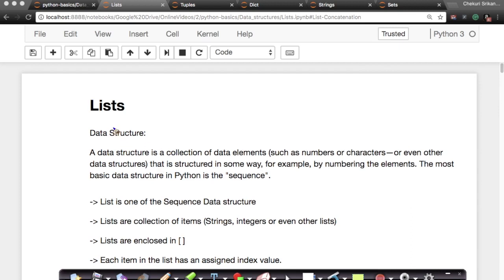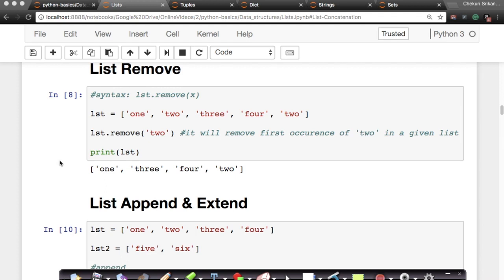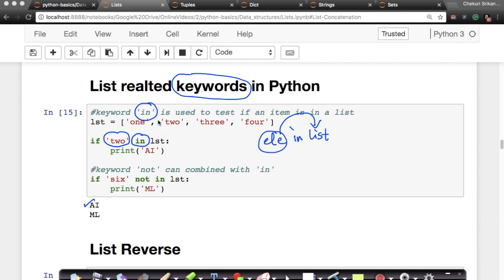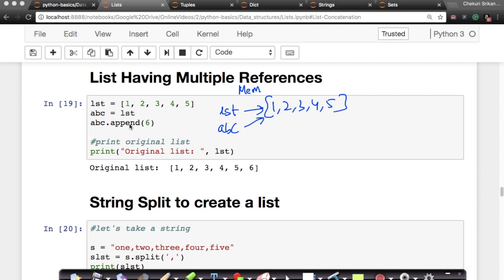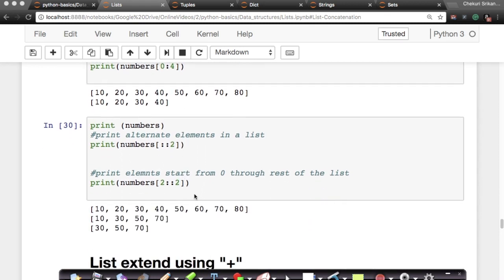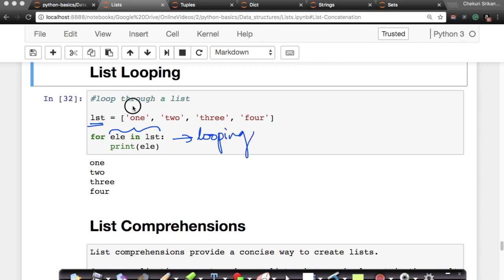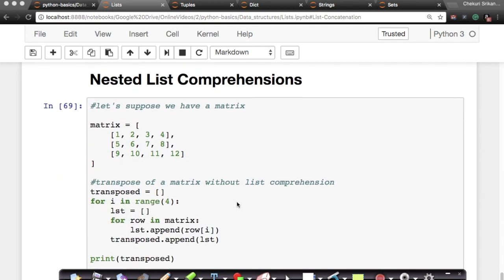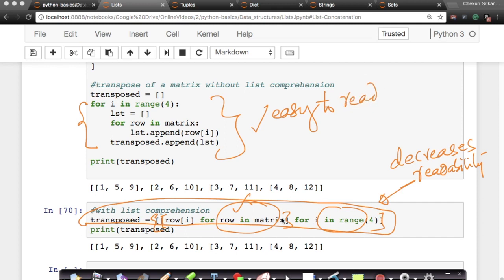Python Course | Lists